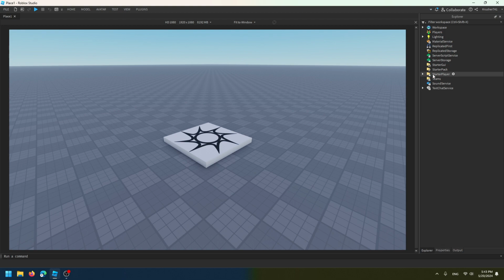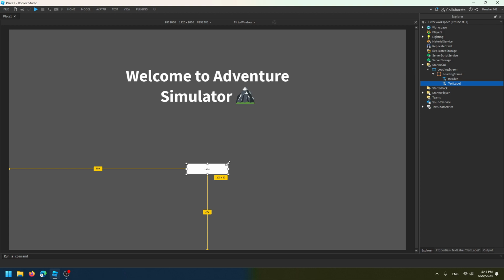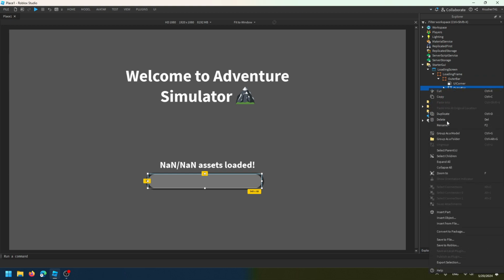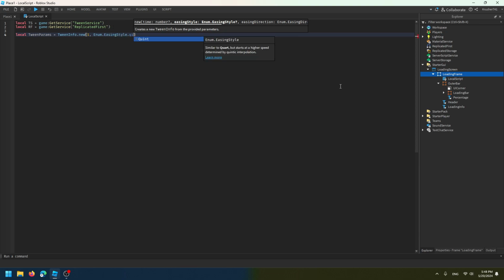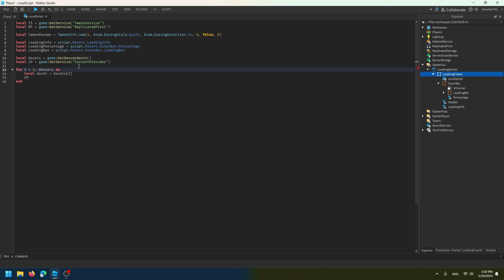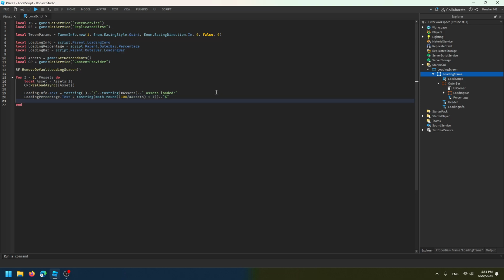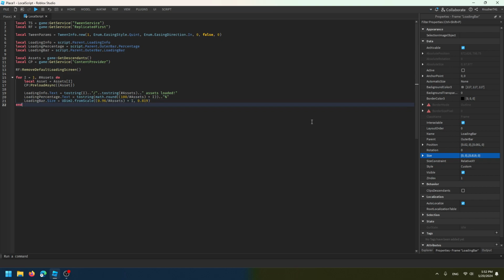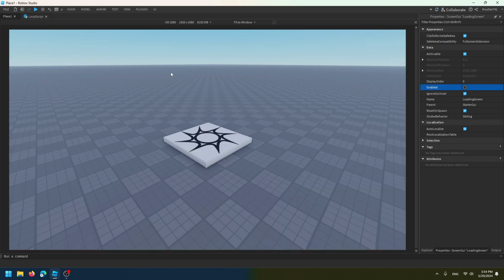How to make a loading screen in Roblox Studio!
Yo guys! Today, we're going to make our own loading screen in Roblox Studio! We will make a loading screen that can Show how many assets of all of the assets that are loaded, a text showing the percentage of the assets loaded, and a progress bar!

I NEED YOUR HELP TO GET 100 SUBSCRIBERS! WE'RE ALMOST THERE!